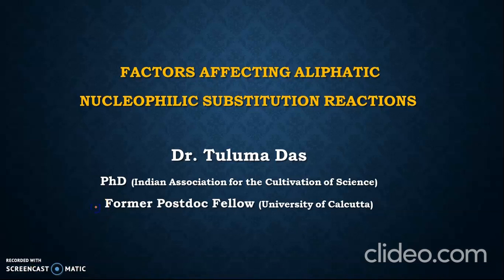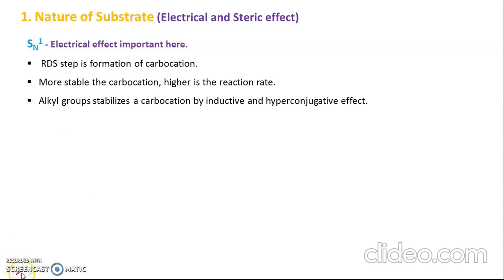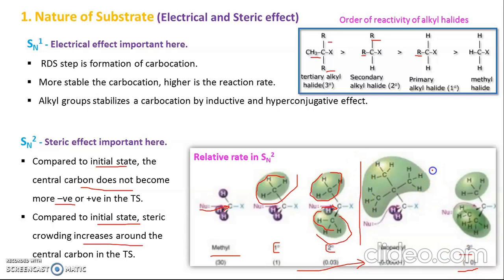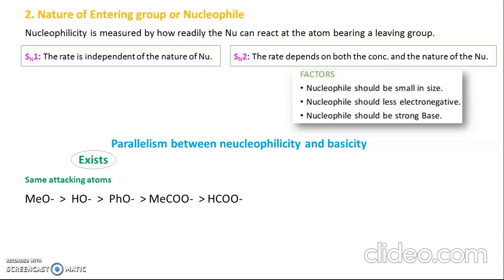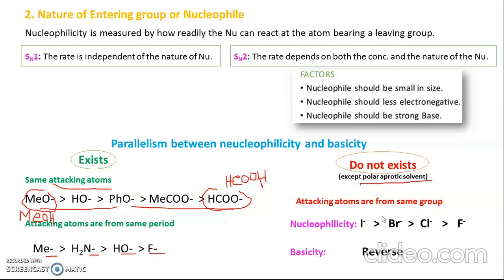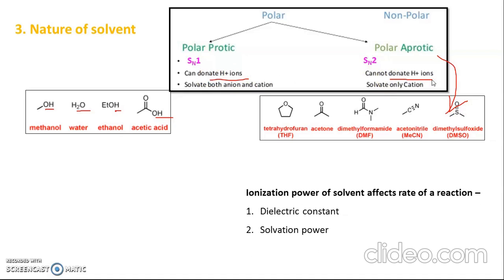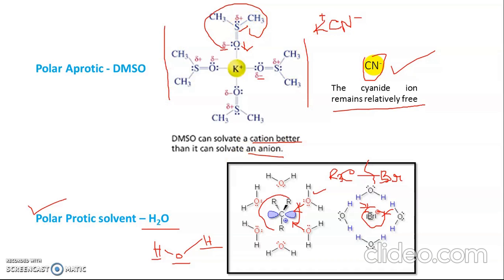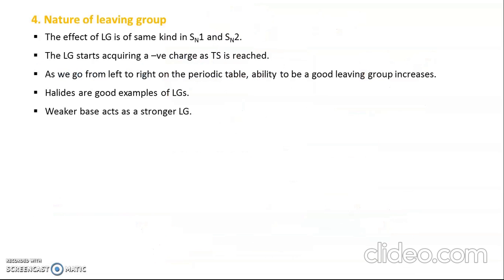Factors affecting Aliphatic Nucleophilic substitution | Aliphatic Nucleophilic Substitution Part 3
In this video, I have discussed the important factors that play role in the nucleophilic substitution reaction.